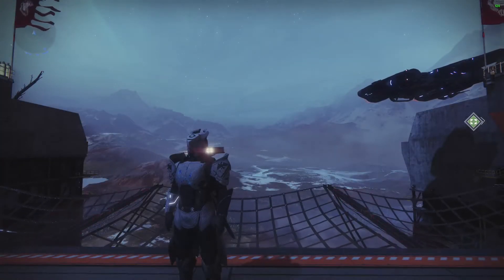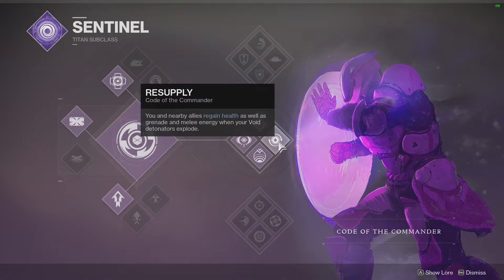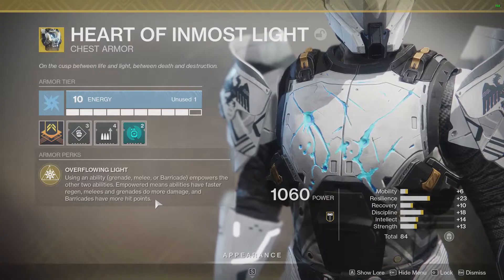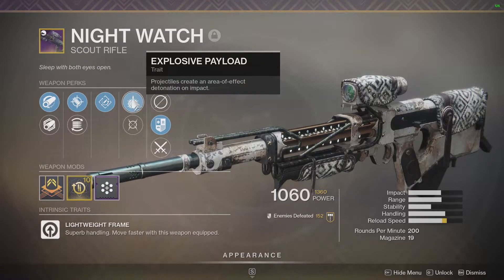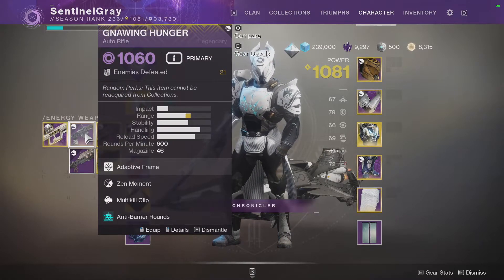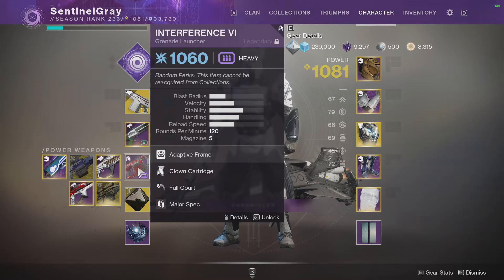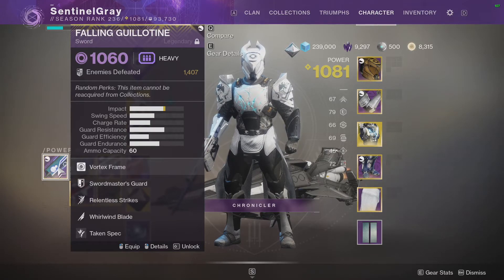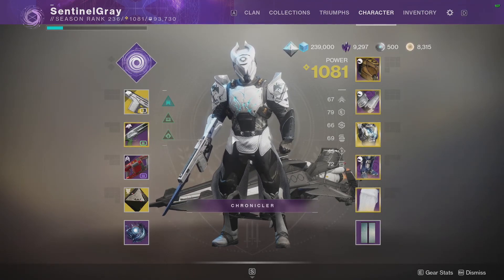My Day 1 Raid Setup || Destiny 2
Just so show you guys I'm not just blowing smoke. Here's a video of what exactly I'm taking into the day 1 raid